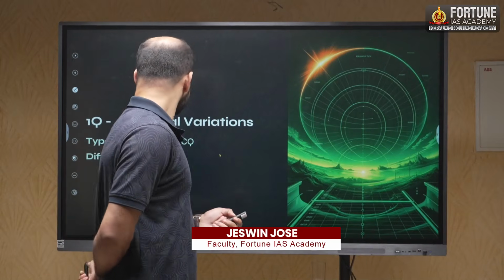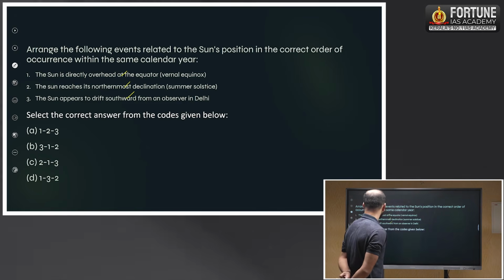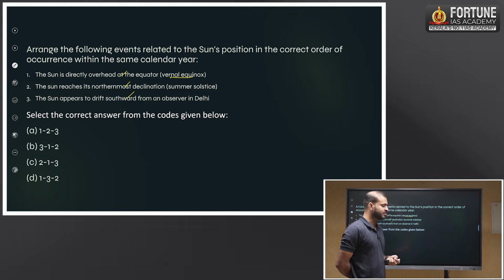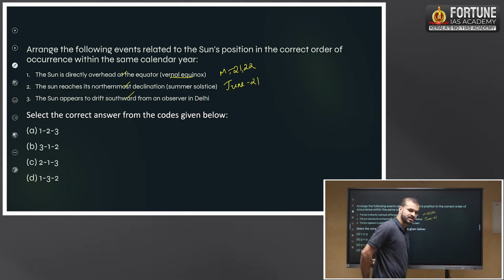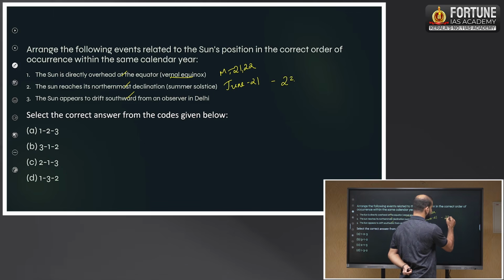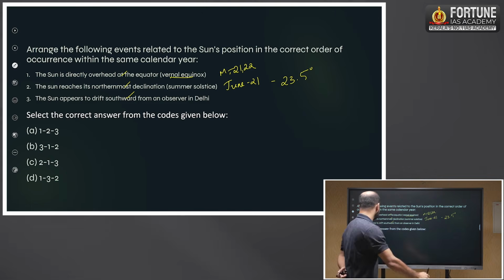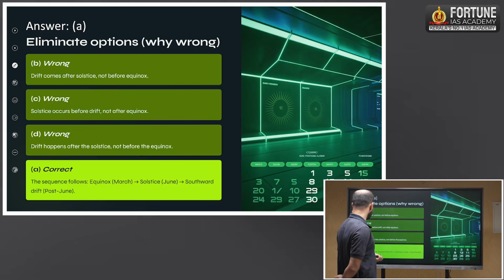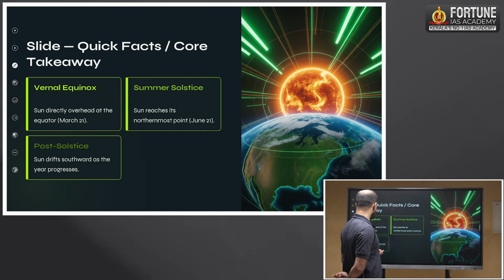Geography Q1 | Fortune Question of the Day | Day 1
✅ Answer: (a)
Difficulty Level: Easy
Micro Topic: Seasonal Variations

🧠 Explanation

Solving Strategy: Anchor with Equinox → then Solstice → then Southward Drift.

Option 1 — Equinox (Late March):
  The Sun is directly overhead at the equator (vernal equinox, around March 21-23), marking the start of the sequence.

Option 2 — Summer Solstice (Late June):
  The Sun reaches its northernmost declination (around June 21-22), maximum in the Northern Hemisphere.

Option 3 — Southward Drift (Post-June):
 After the solstice, the Sun appears to drift southward from Delhi’s perspective, continuing until the autumnal equinox (September).

📚 Sources:

NCERT Class 6 Geography — The Earth: Our Habitat (Chapter 3, pp. 18–20)
G.C. Leong — Certificate Physical and Human Geography (pp. 40–42)

🚀 Fortune IAS — Question of the Day

Sharpen your Prelims preparation with one powerful question every day along with a crisp concept video.

✨ Daily Prelims practice
✨ Quick, clear video explanations
✨ Strong concept building in minutes
✨ Builds consistency for UPSC success

📌 New Question Daily at 9:00 AM

📞 Admissions & Enquiries